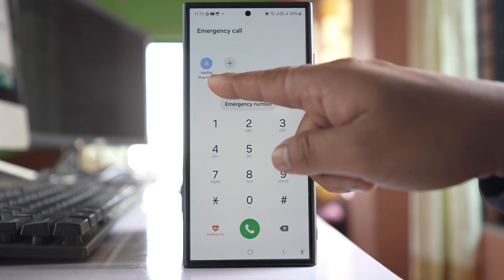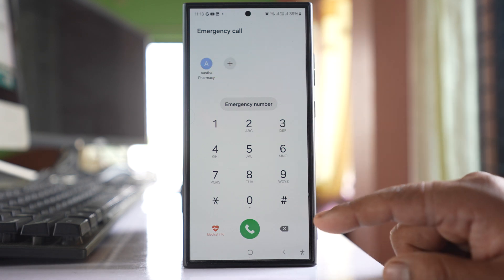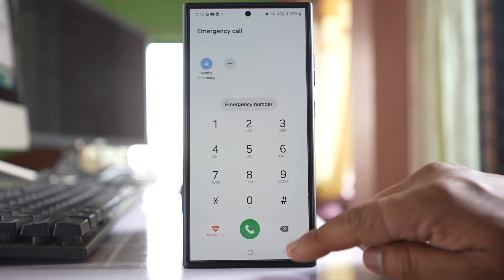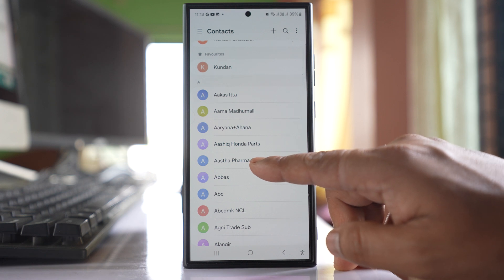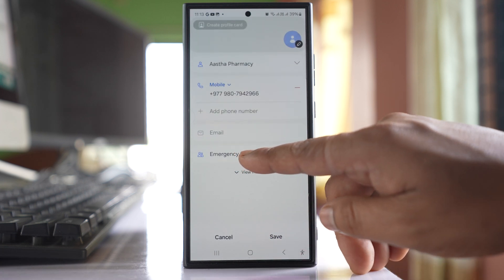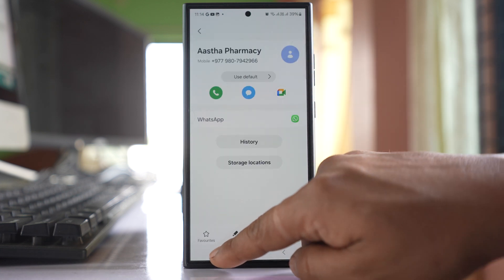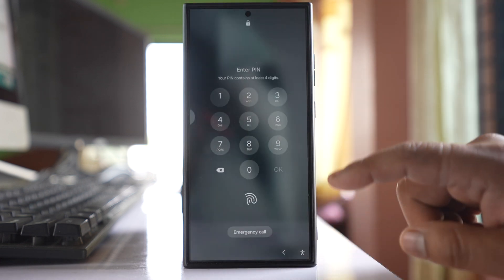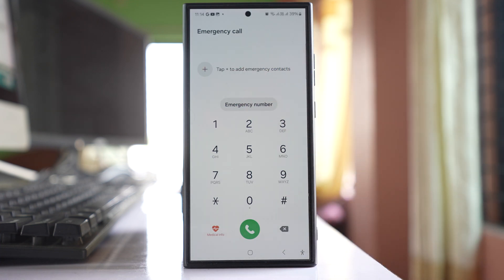How to remove the contact number saved as Emergency contact and is visible on the lock screen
This video also answers some of the queries such as:
Why is there a contact list saved on the keypad on the lock screen on Samsung phone
How do I remove someone as an emergency contact
How do I remove a number from emergency call
How to remove contact from emergency dialer android

If you see there is a phone number which is assigned for emergency call. That means this number can be dialed even if my phone is locked. But if I want to remove this number from emergency call list then what I have to do is at first I have to unlock my pone. Then I will go to "contacts". Then this is the number which is right now assigned for Emergency call. I will open it. I will select "Edit" and you can see it is mentioned here "Emergency contacts". Tap on it. Then select "Not Assigned". Go back. Tap on "Save". Once I do it, I will close this one. I will lock my phone and then I will again press the power button and you can see there is "Emergency call" option here. Tap on it and now you can see there is no contact listed in Emergency call.